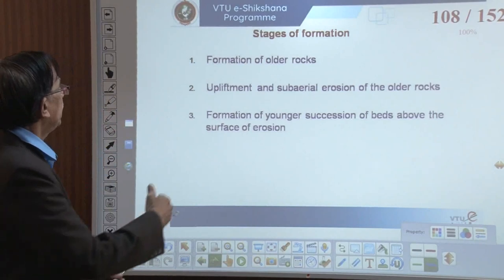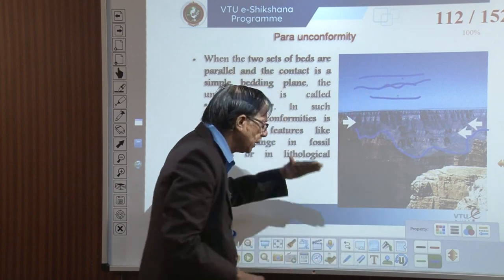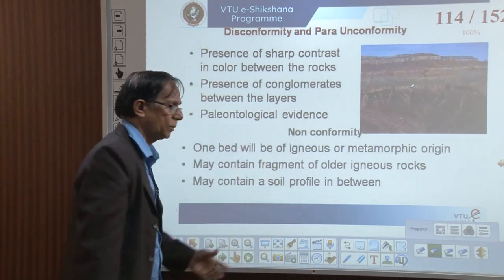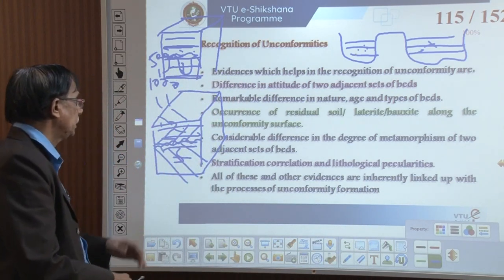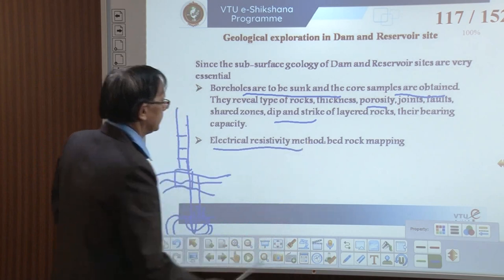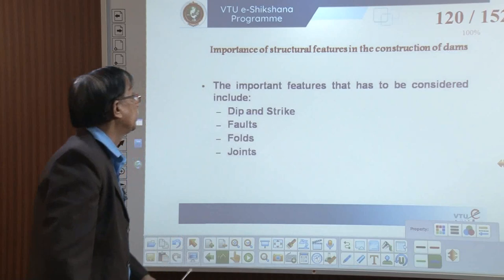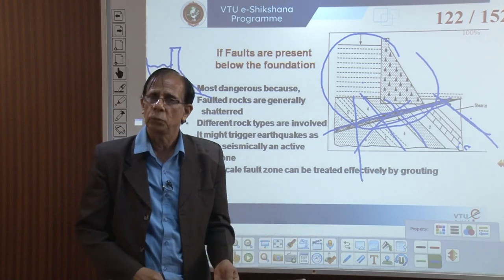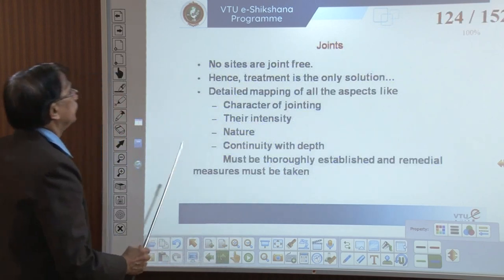Module 4 - Lecture 06